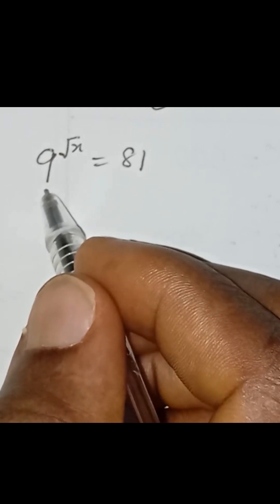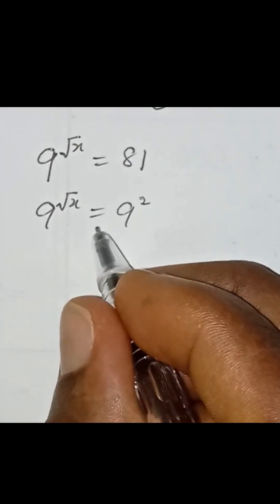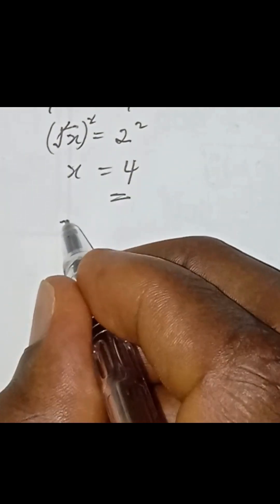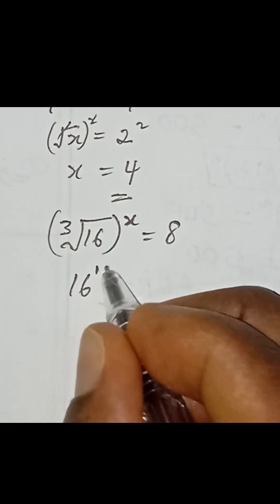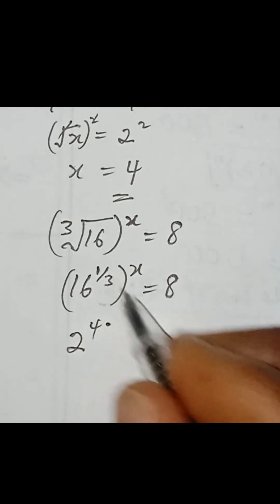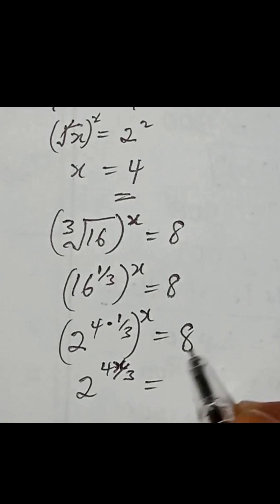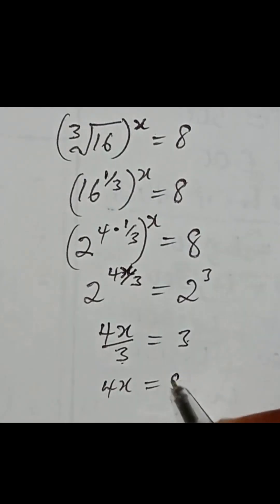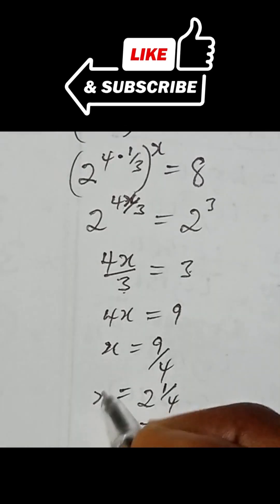Class 8 math question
Algebraic Expression Class 7
mathematics solution

class 8 maths algebraic expressions
operations on algebraic expressions class 8
multiplication of algebraic expressions class 8
division of algebraic expressions class 8
How to solve root problems
maths questions for competitive exams